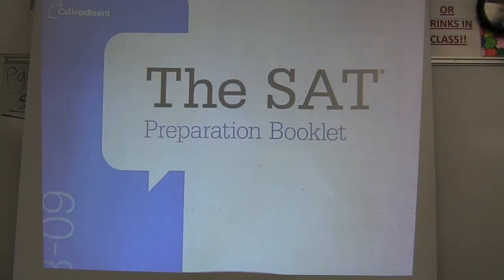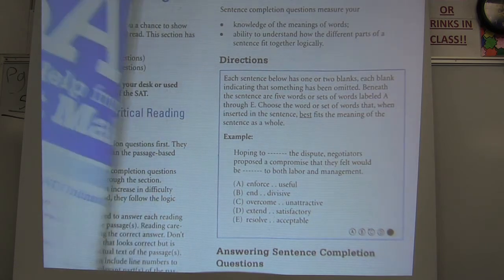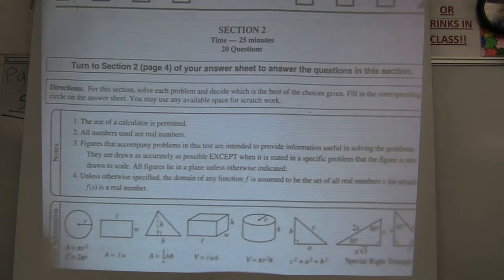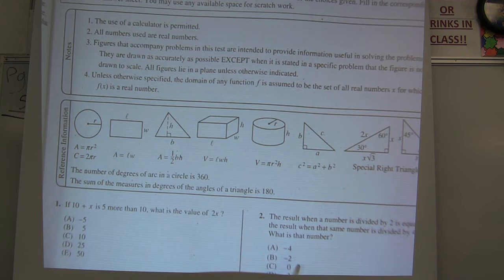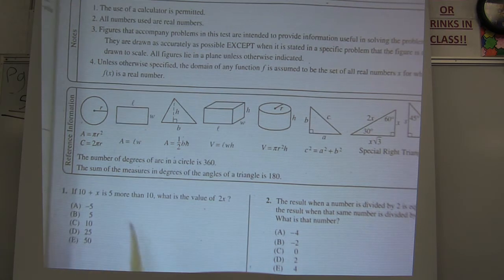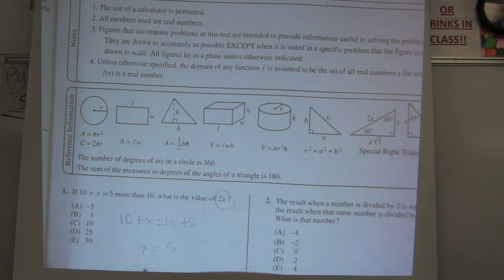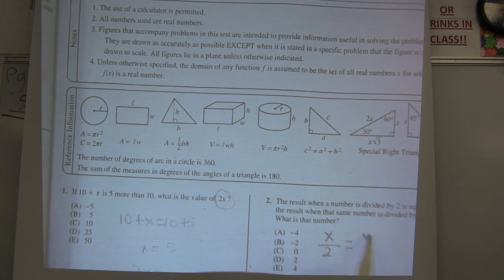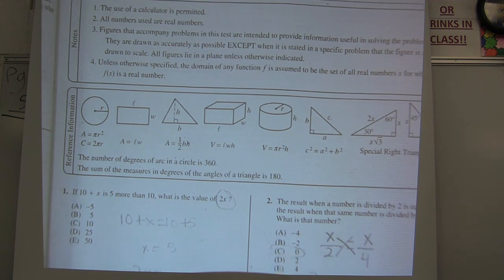SAT Math Work in HD - Practice Guide Section 2, s 1-2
Get this free SAT study guide at any high school counseling office or career center.